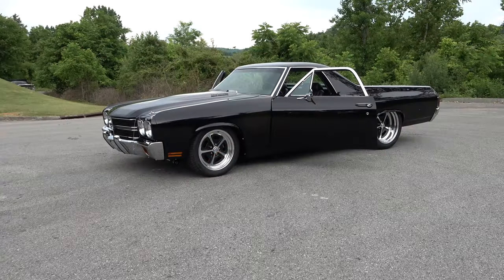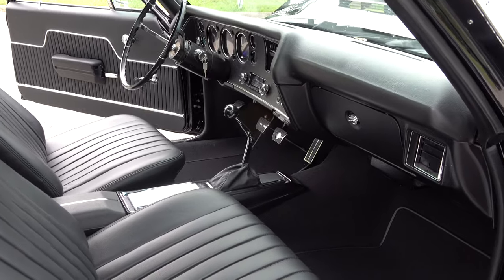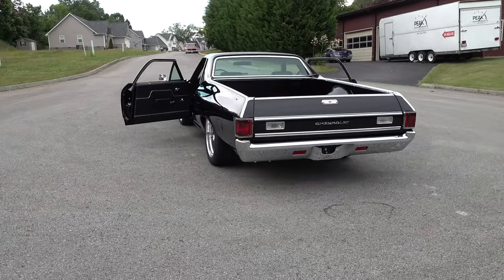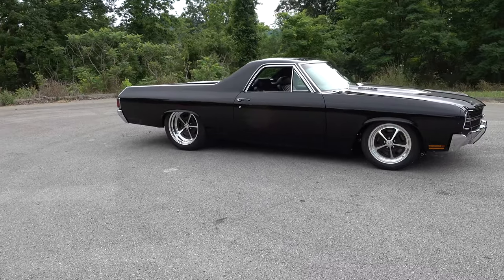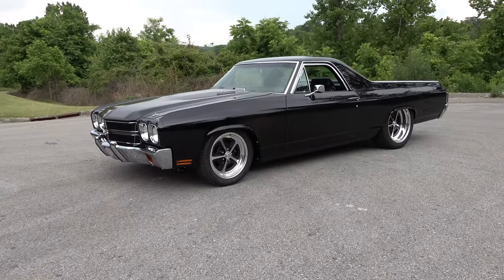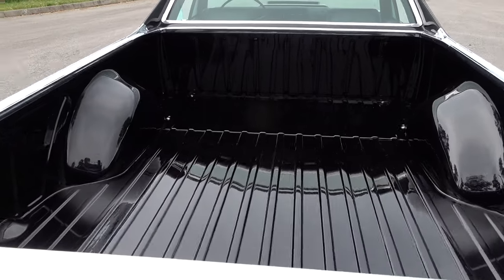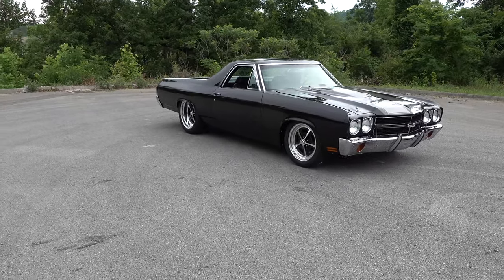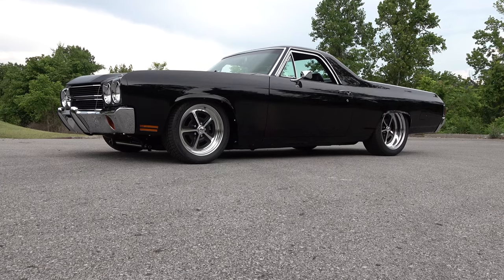1970 Chevrolet El Camino SS Big Block Alloway's Hot Rod Shop Steve Holcomb Pro Auto Custom Interior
In this video I stop by Steve Holcomb Pro Auto Custom Interiors just as they are finishing up a 1970 Chevrolet El Camino that was built by Alloway's Hot Rod Shop...Pro Auto Custom Interiors does just about all of Alloway's Hot Rod Shops custom interiors and I always look forward to seeing what they come up with...This 1970 Chevrolet El Camino has all the usual things we expect from a Alloway Hot Rod...Laser straight body covered in mile deep black paint...This El Camino has some dark grey stripes on the hood also. No body mods...Just uniform gaps and crisp straight lines. One off custom wheels that are styled after the original Super Sport wheels from back in the day...Of course they are much bigger than anything the factory offered back in 1970...The first set of these wheels went to Alloway's Hot Rod Shop for this 1970 Chevrolet El Camino. The next set could be yours as now they will be offered to the public...And to bring it all together a all leather custom interior by Steve Holcomb Pro Auto Custom Interiors...Bobby isn't into the over the top custom type interiors...He usually request something that looks like it could be stock...Just a lot cooler and of better quality...Steve and the Boys delivered exactly what this build needed. Not crazy...Just cool and clean...Under the cowl inducted hood is a Chevrolet 502 Big Block and some cleaning up from what you would have received from the factory back in 1970...This 1970 Chevrolet El Camino built by Alloway's Hot Rod with a Steve Holcomb Pro Auto Custom Interior is clean and cool for sure...I'm sure you will agree...Check it out!!